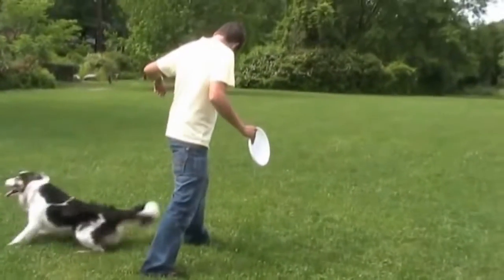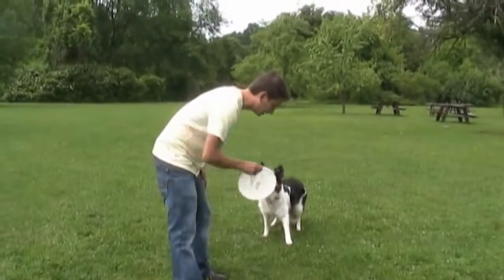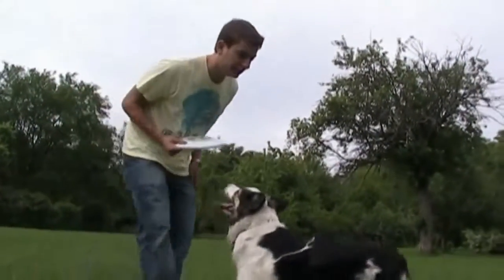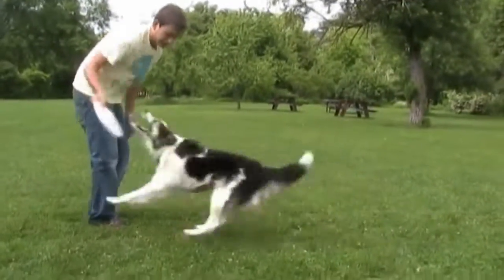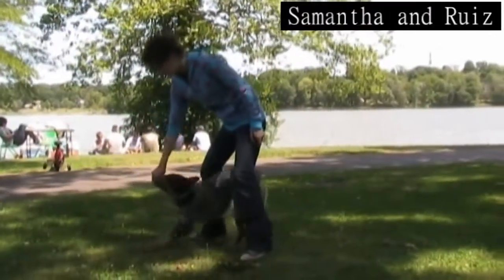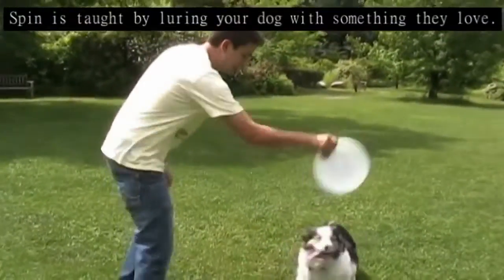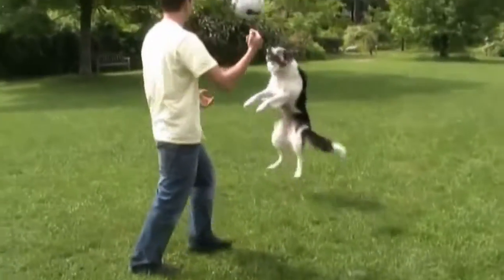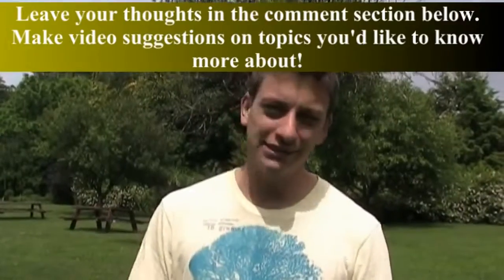Dog training How to Teach Your Dog to Back Up and Weave Backwards Through Your Legs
How to dog training